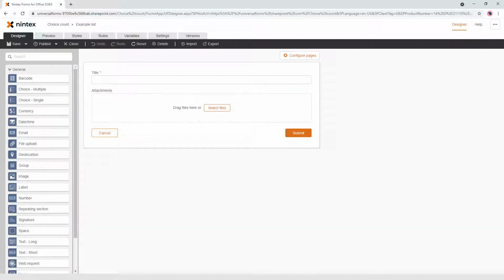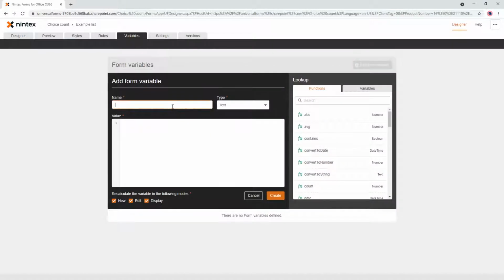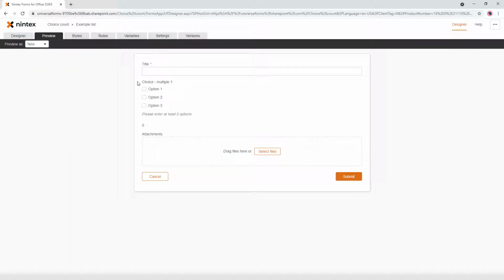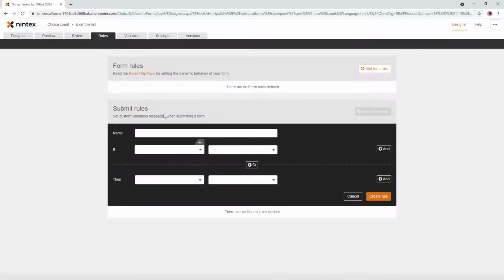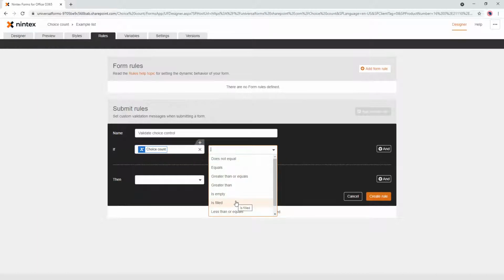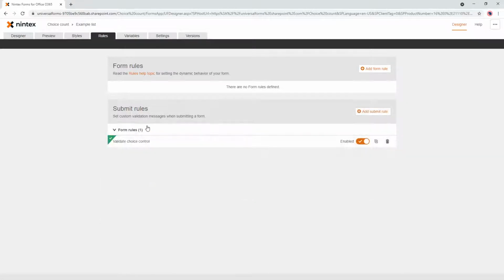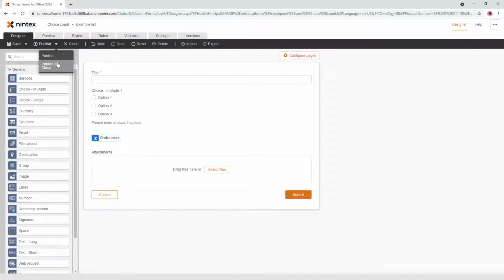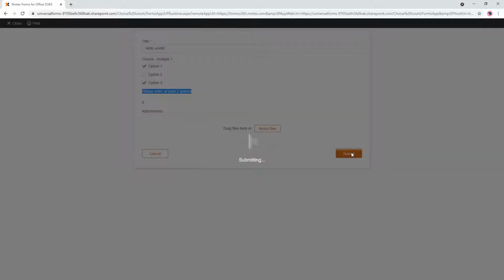How to validate a Multi-choice control in Nintex Forms (Office365 or Nintex Workflow Cloud)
In this video, we look at how you can validate the Choice - Multiple control for Nintex New Responsive Forms for Office365 or Nintex Workflow Cloud Forms.